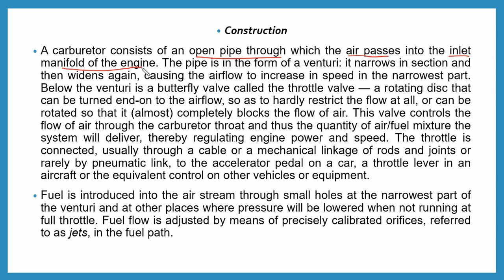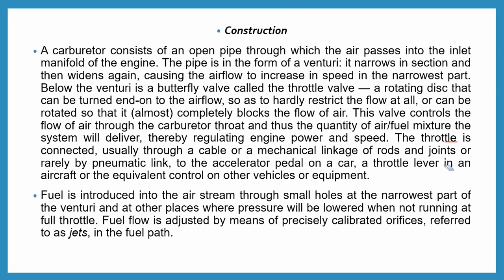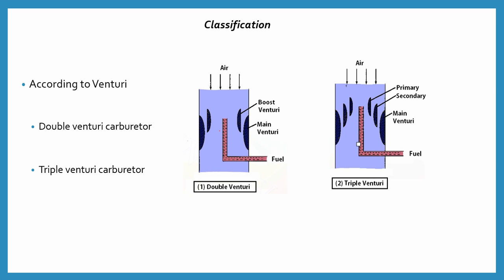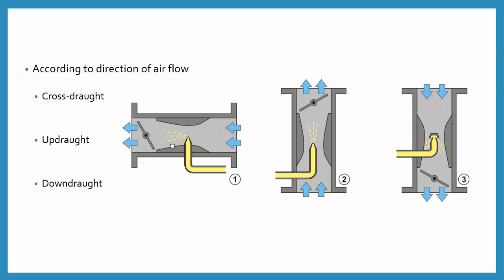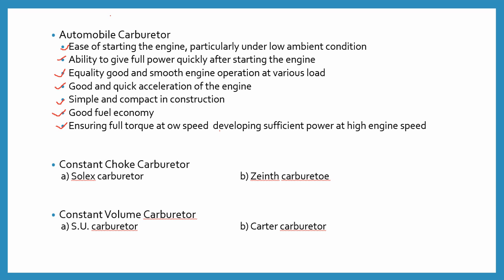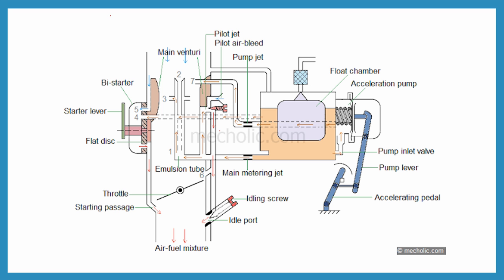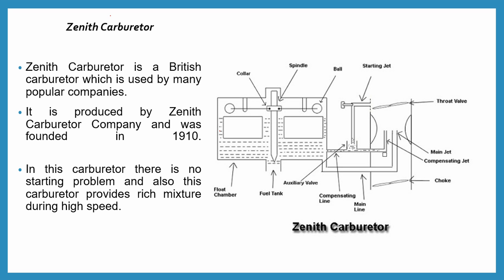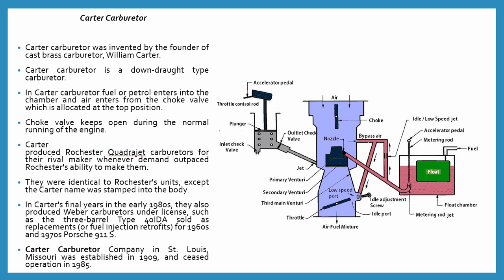Fuel Supply System (Petrol) 5